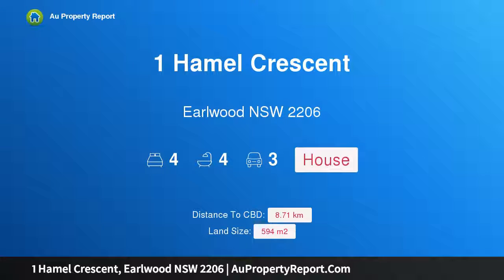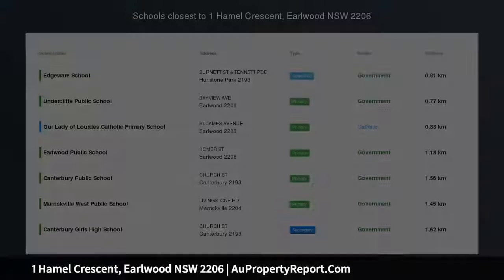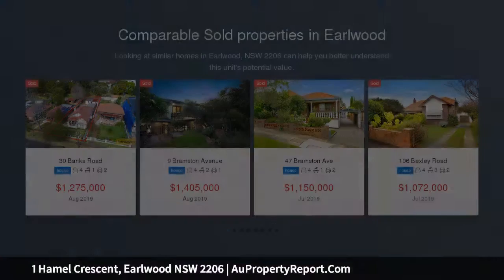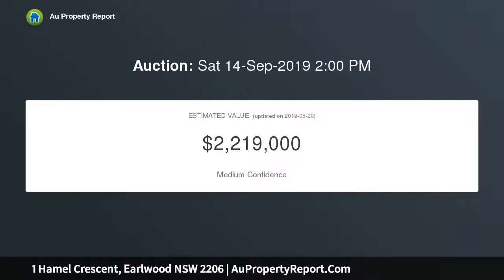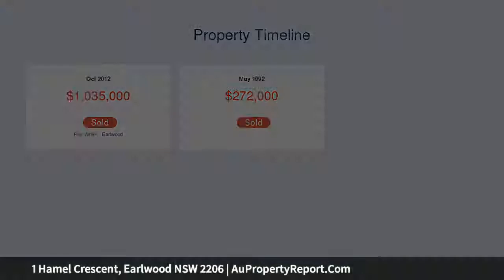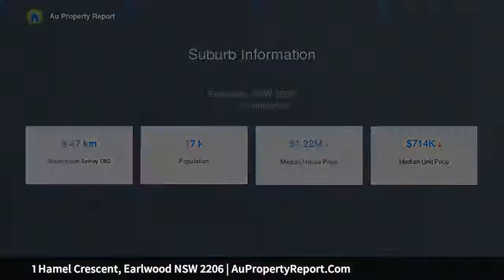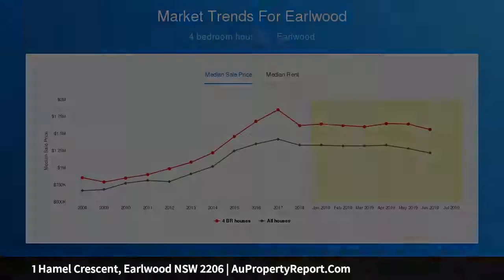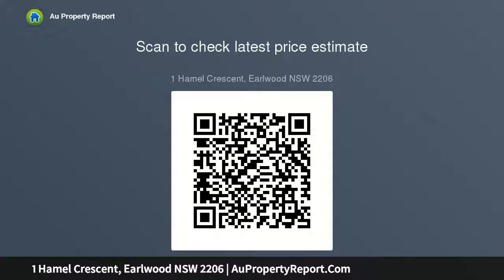1 Hamel Crescent, Earlwood NSW 2206 | AuPropertyReport.Com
1 Hamel Crescent, Earlwood NSW 2206
Property Type: house
Bedrooms: 4
Bathrooms: 4
Car Space: 3
URBAN OASIS DESIGNED FOR THE ENTERTAINER